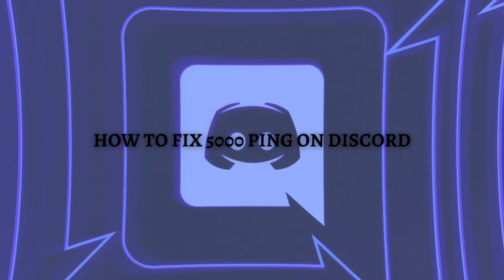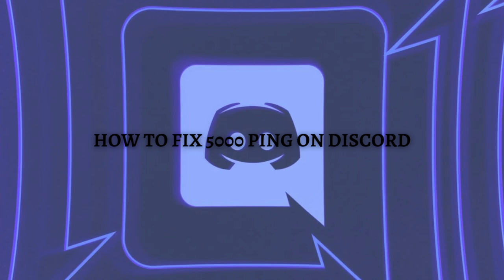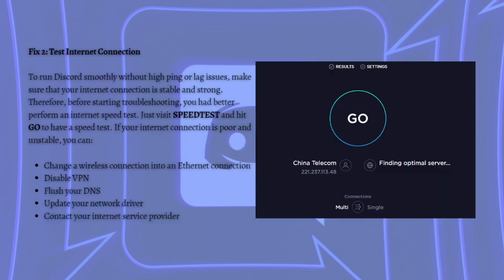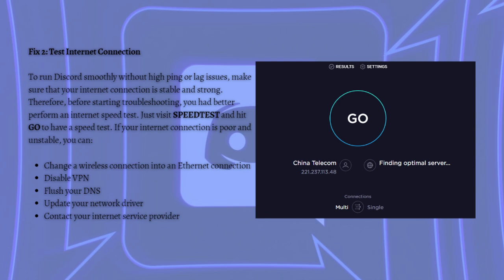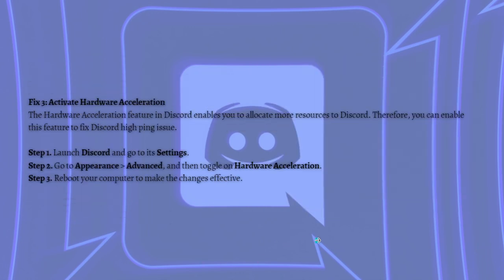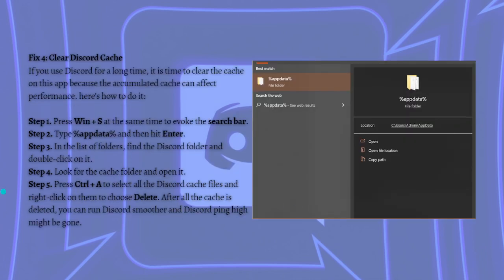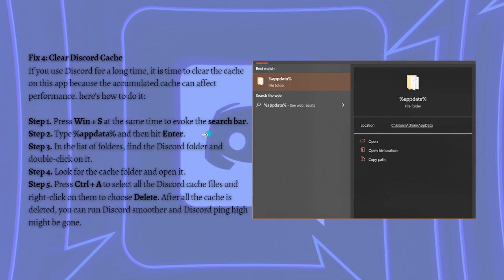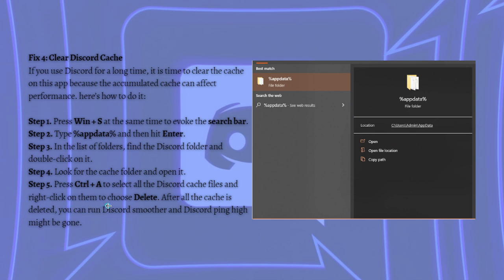How To Fix 5000 Ping On Discord (2023 Guide)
Learn How To Fix 5000 Ping On Discord. This video will show you how to fix discord 5000 ping. If you're wondering how to fix ping 5000 on discord this is for you.